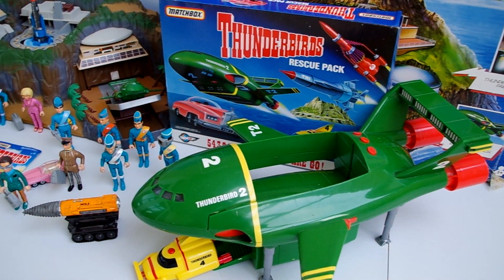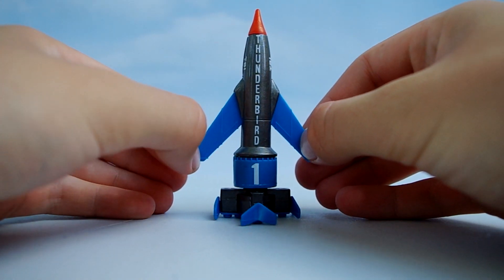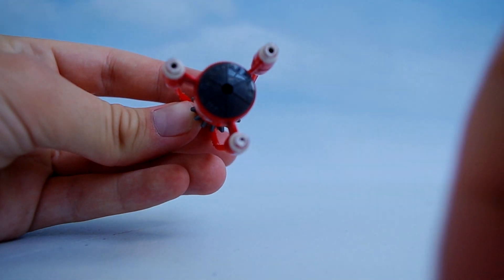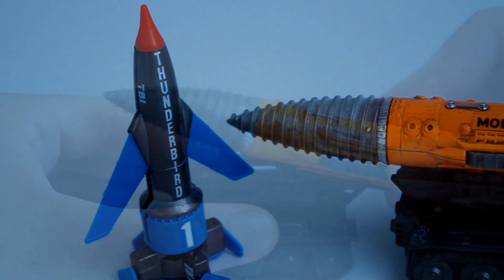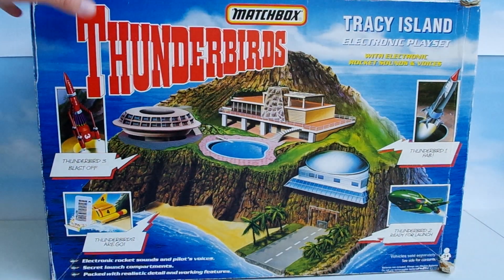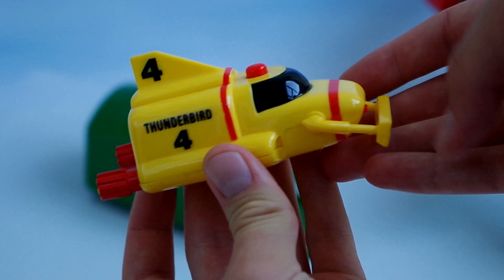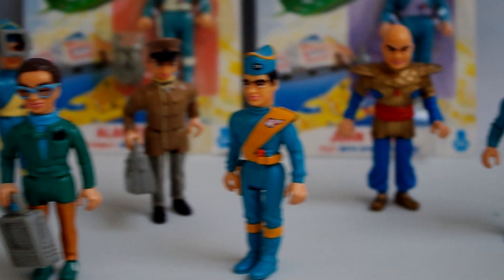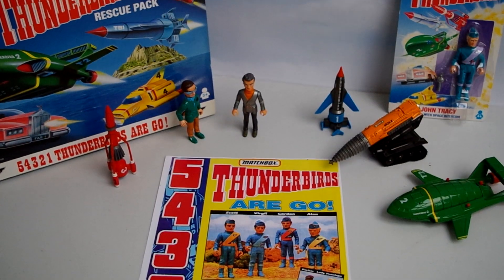Matchbox Thunderbirds Toy Guide - Updated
A HQ remake of my 2012 "Matchbox Toy Guide" with an actual narration. Looking at the same items of the range, with some new editions including the rare Matchbox Mole.